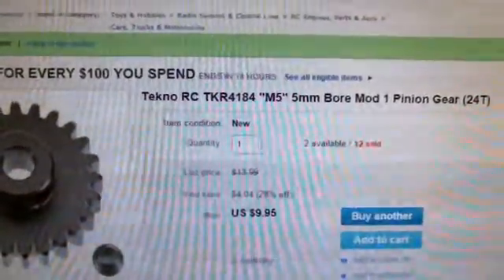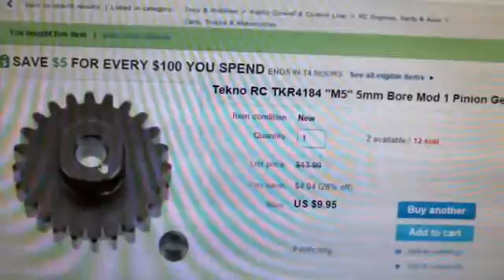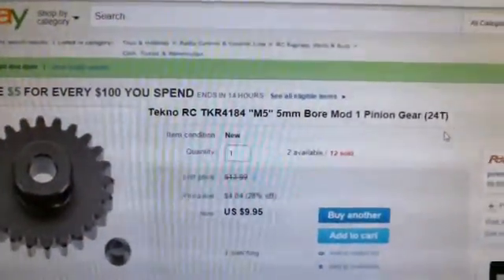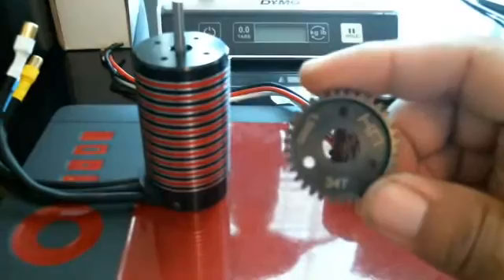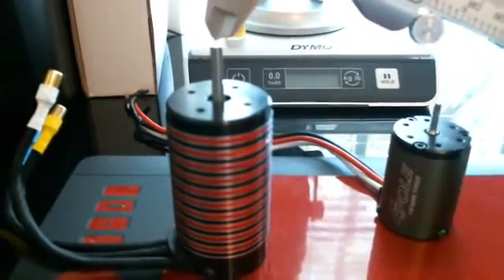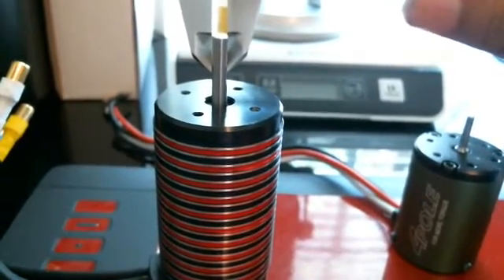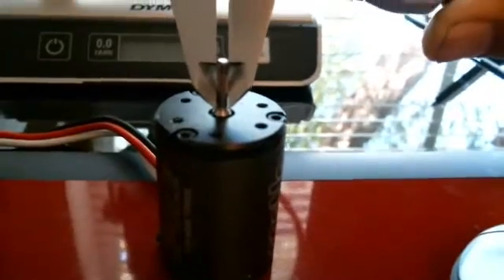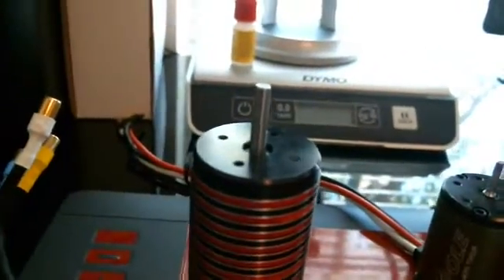The gears setup in my R C. 24 t Pinion Mod 1, bore 5 mm and 33 t Spur gear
looking make (100 mph)